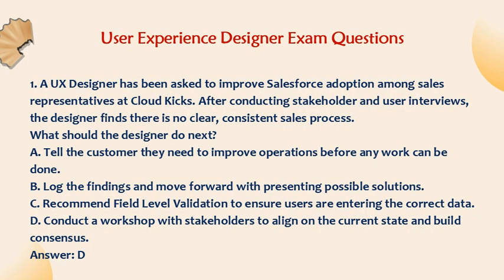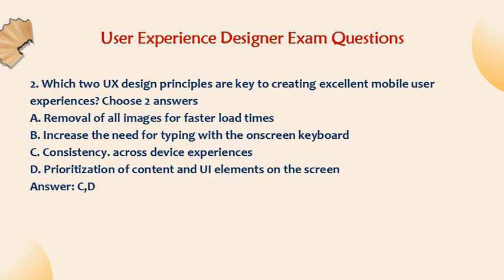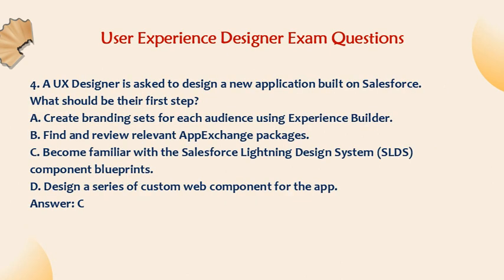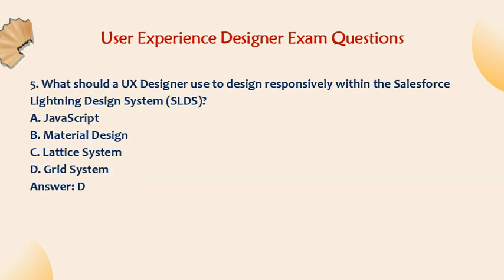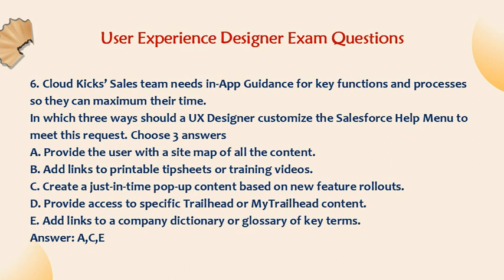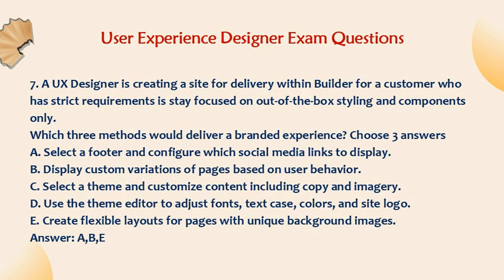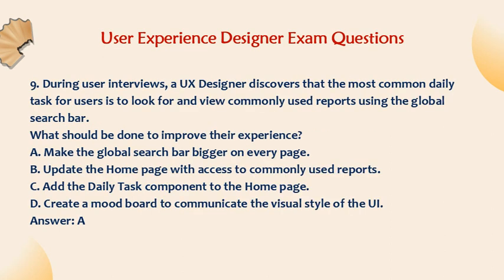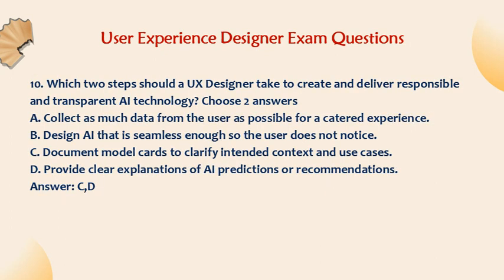Salesforce User Experience (UX) Designer Certification Questions 2023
Discover a valuable resource for aspiring Salesforce User Experience (UX) Designer professionals with our comprehensive collection of free certification questions for 2023. Available on YouTube, this insightful video series offers a concise and effective way to enhance your knowledge and prepare for the Salesforce UX Designer Certification exam.